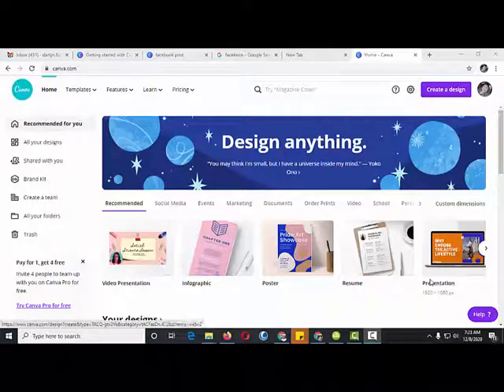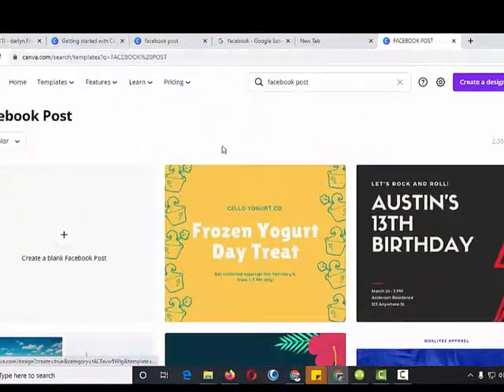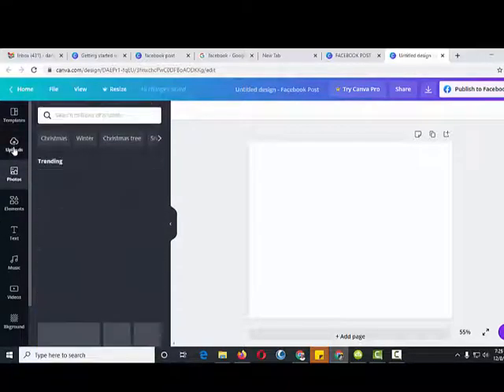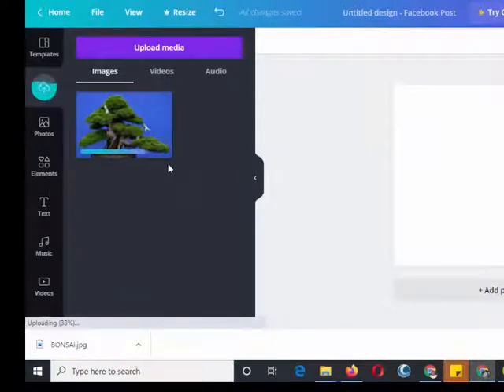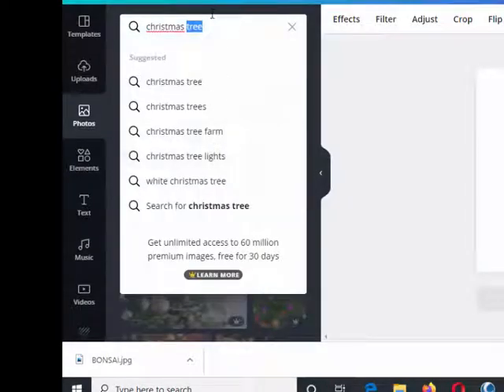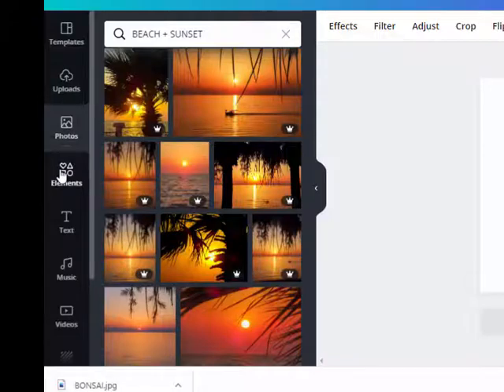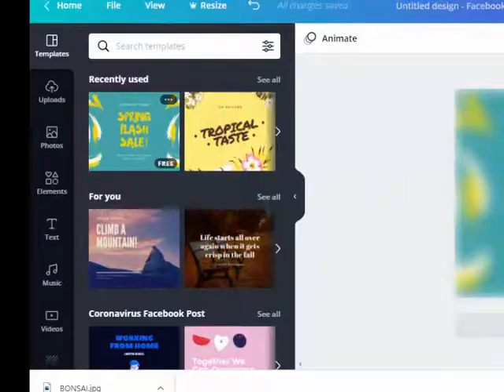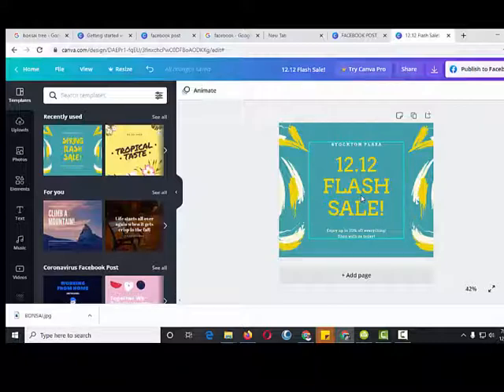Canva Tutorial part 2 - Starting with Design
This is a quick Video tutorial on starting design with Canva